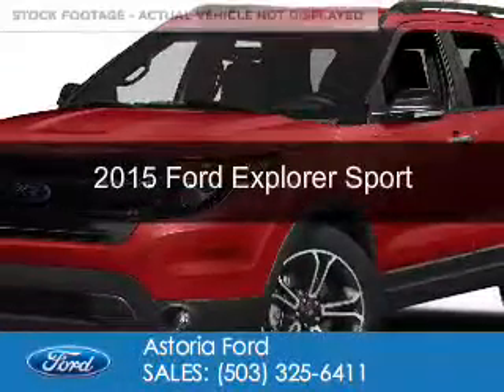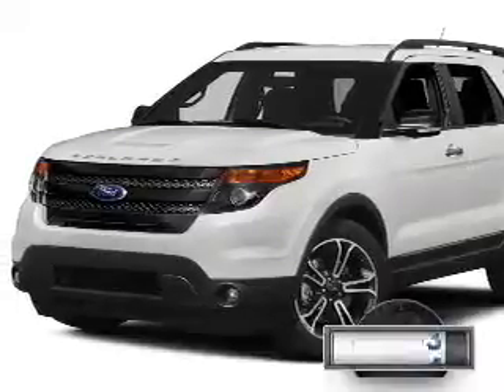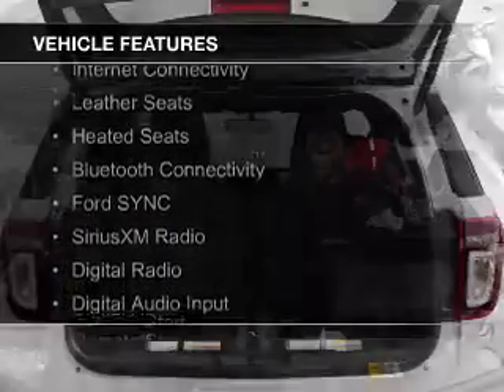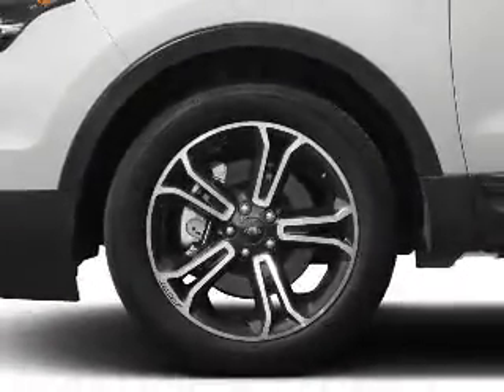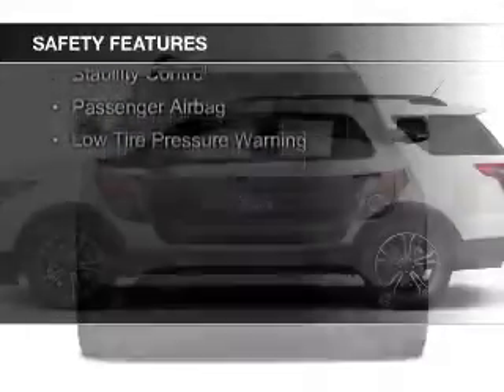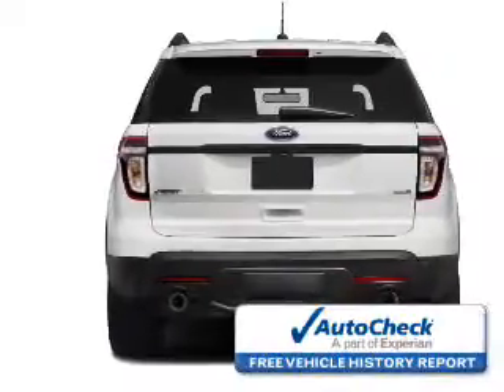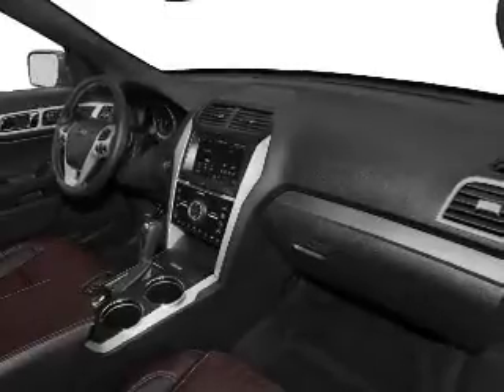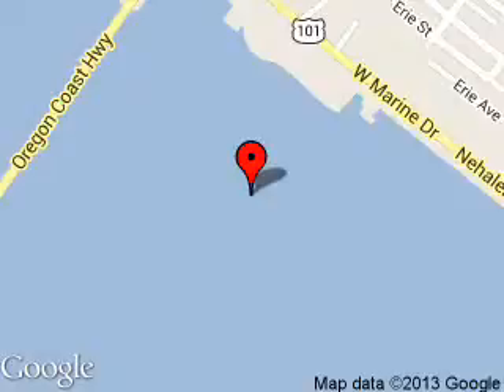2015 Ford Explorer - Warrenton OR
Year: 2015
Make: Ford
Model: Explorer
Trim: Sport
Engine: 3.5 liter 6 cylinder 24 valve
Transmission: 6-Speed Automatic
Color: Red
Mileage: 34510
Address:
1809 SE Ensign Lane